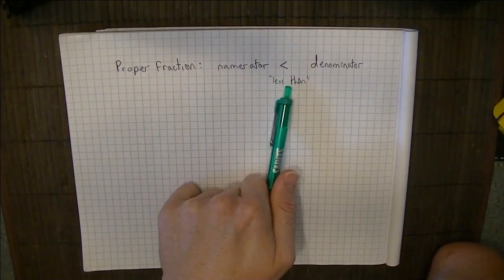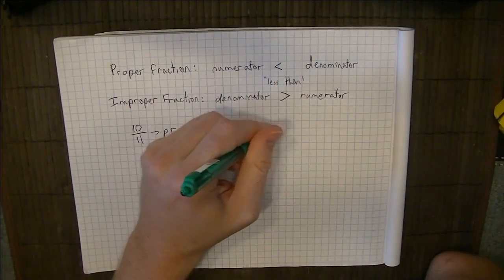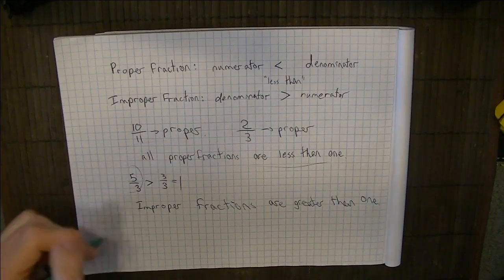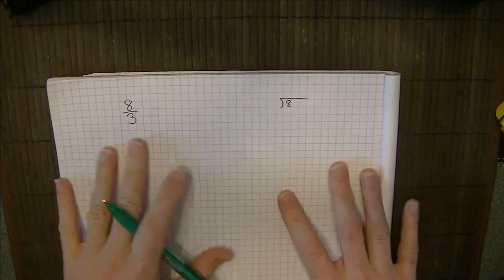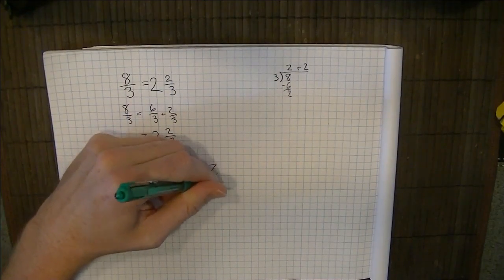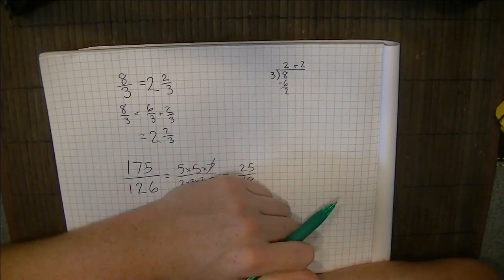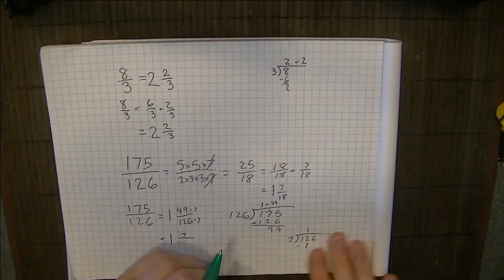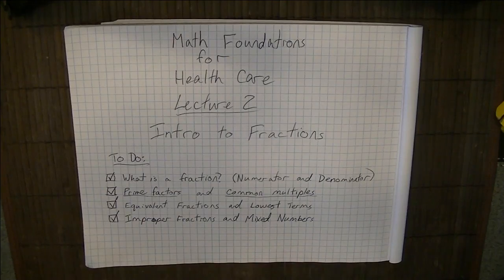Lecture 2 part 4 Improper Fractions and Mixed Numbers